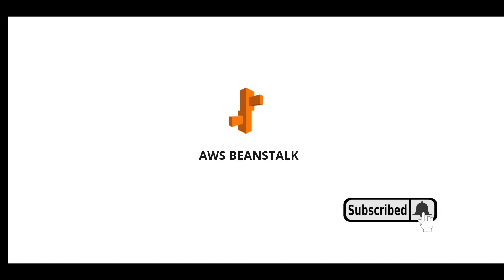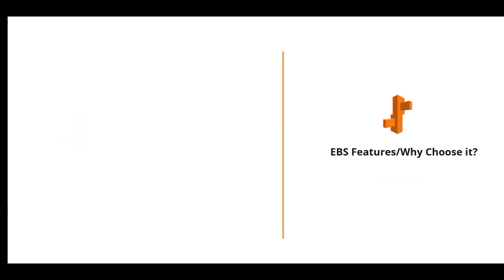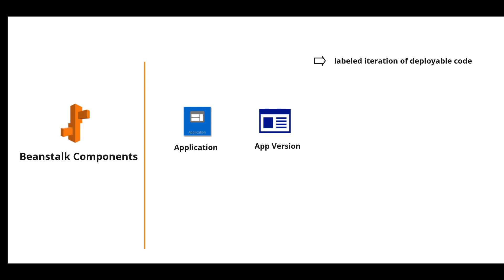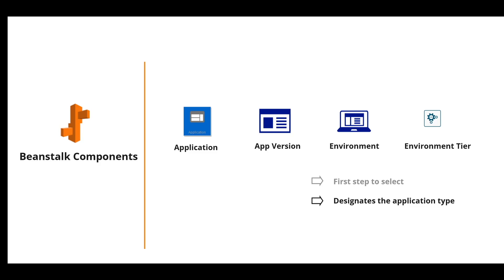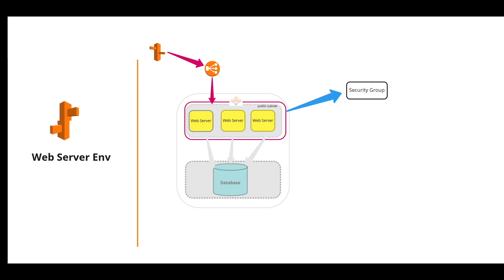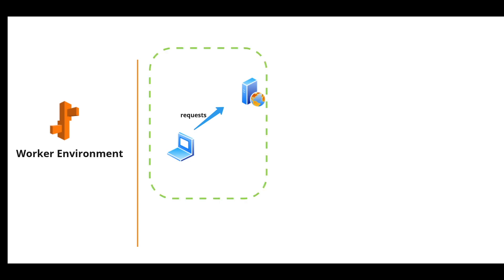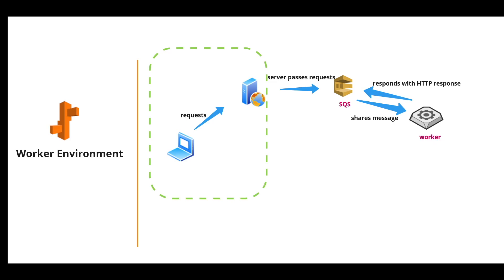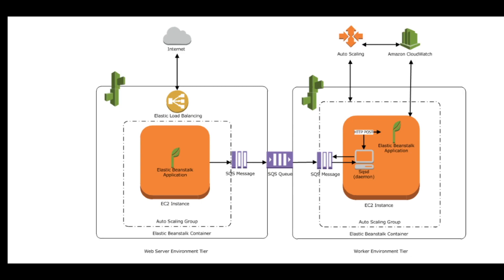AWS Beanstalk Tutorial in Minutes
This video explains the basic concept of AWS in few minutes. You will be able to grab the concepts on what Beanstalk is and Why to use it as well as various components of it. The detail on AWS Beanstalk with tutorial on Deploying the application is covered in my next Video.